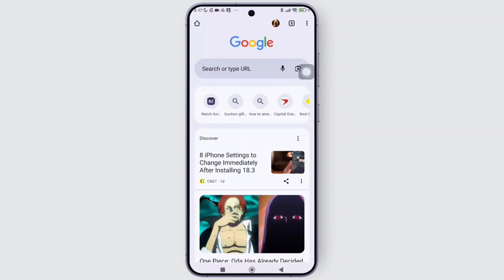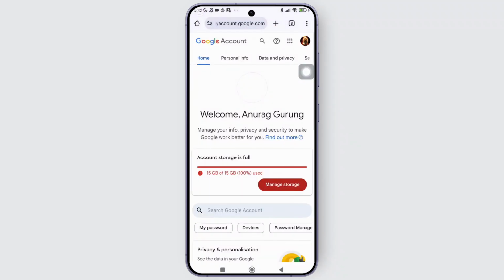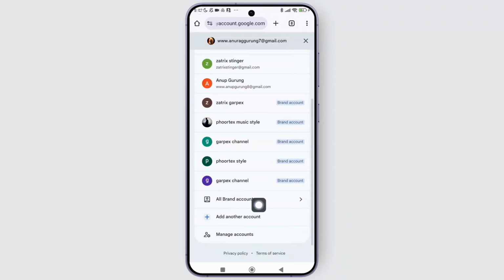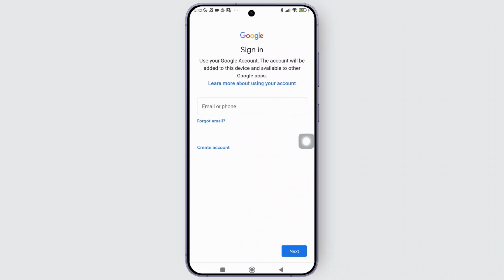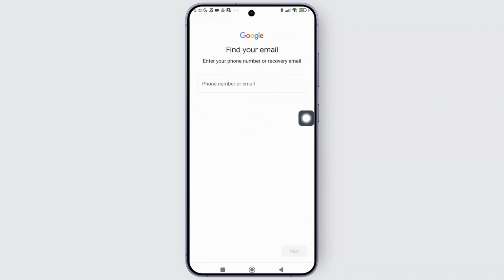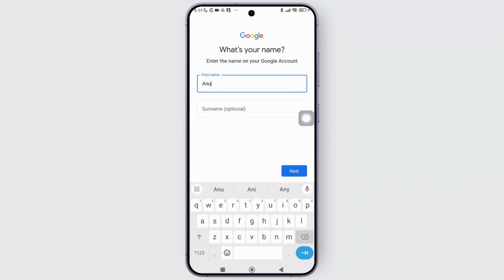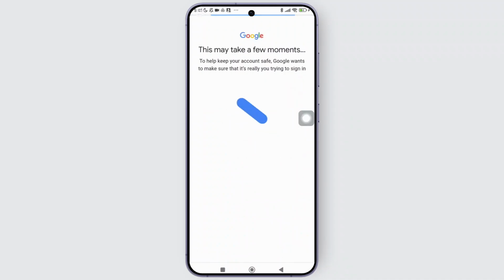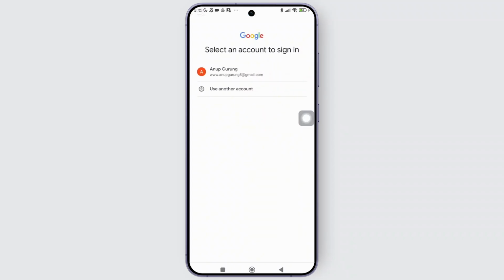How to Find a Gmail Account by Phone Number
Looking to find a Gmail account linked to a phone number? This video will guide you through the steps to locate a Gmail account associated with your phone number quickly and easily. Whether you're asking, "How do I find my Gmail account using a phone number?" or need help recovering an account, this tutorial has you covered. Learn how to use your phone number to search for and recover your Gmail account. Watch now to see how you can find a Gmail account by phone number today!

Timestamps:
00:00 How to Find a Gmail Account by Phone Number
00:10 How Do I Search for My Gmail Account with a Phone Number?